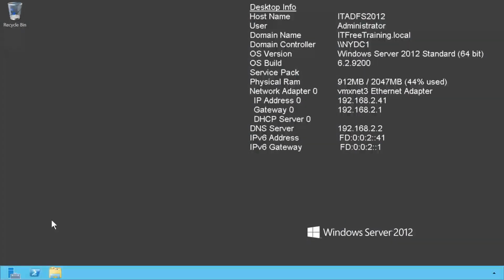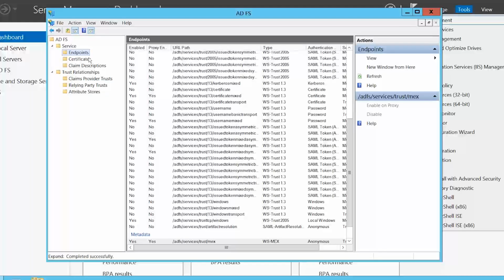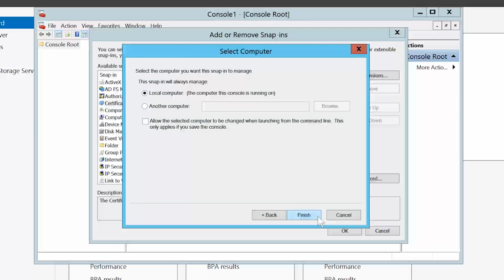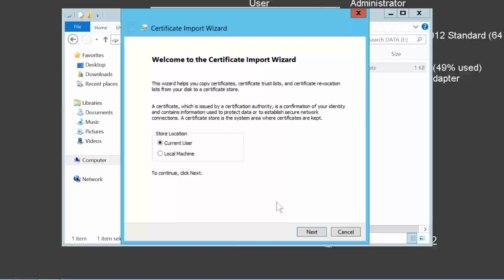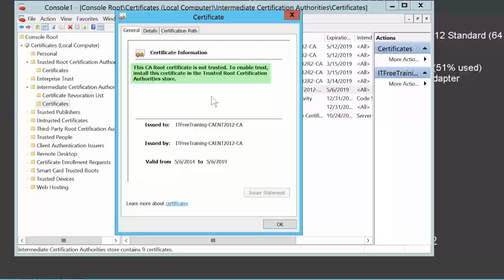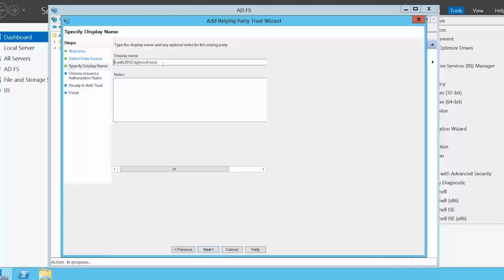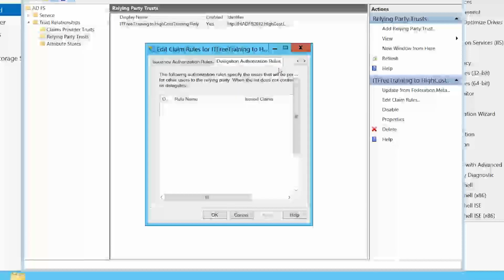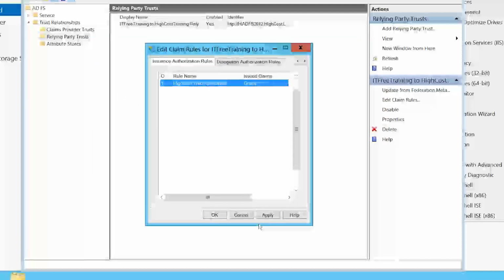AD FS Configuring a Relying Party Trust Windows Server 2012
This video creates a Relying Party Trust on the ITFreeTraining Federation Server. This trust allows the ITFreeTraining server to create claims that can be used by the HighCost Training Federation Server.

Demonstration creating a relying party trust
The initial install and configuration of Active Directory Federation Services has already been performed in previous videos.
00:22 To configure the relying party trust, run Server manager from the quick launch bar.
00:34 From Server Manager, select the tools menu and then select “AD FS Management”.
00:42 Expand down to the container “Relying Party Trusts”, right click it and select “Add Relying Party Trust” to start the add relying party trust wizard.
00:55 Press start to get past the welcome screen.
00:58 The select data source screen determines how information about the relying party trust will be obtained. There are 3 options from which the data can be obtained. The first option contacts the server directly. As long as there is a direct connection and the server can create a secure connection this will work. The second option imports data that was exported from the other server to a file. The last option requires the administrator to enter in the data manually.
02:55 In this example the first option, “Import data the relying party published online or on a local network” will be used. In order to use the option, enter in the fully qualified domain name of the other server. In this case the other server name is HIADFS2012.HighCost.Local. This requires that the server is able to resolve the other server’s IP Address.
03:10 In this case an error will appear when the connection is attempted to be made. This is because a secure connection between the servers could not be made. In order for this to occur, the root CA certificate for each network needs to be exported and imported on the other server.
(See the instruction below on how to export and import the certificates in order to allow a secure connection)
09:50 In Server Manager open the tools menu and then select “AD FS Management” to open the AD FS management tool.
10:00 Expand down to “Relying Party Trusts”, right click it and select the option “Add Relying Party Trust”.
10:10 At the welcome screen, press start to start creating the relying party trust.
10:12 At the Select Data Source screen, select the option “Import data the relying party published online or on a local network” and then enter in the name of HighCost Training server and press next.
10:21 On the “Specify Display Name” enter a friendly name and some notes as required. This will help other administrators work out what the relying party trust does. Once complete press the next button. In this case the display name was entered in as “ITFreeTraining to HighCostTraining Relying Party Trust”.
10:28 The next screen determines the default condition that will be applied to the trust. This can be either permit or deny. If you use the deny option this will offer additional security however the trust will not work until security has been configured to define how it can be used. In this case, the second option “Deny all users access to this relying Party” making the default case deny for the trust. Once selected, press next to continue.
11:08 The next screen will show all the information that will be used to create the trust. Some information is obtained locally from the server and some from the remote server. The information is read only and cannot be changed. When you have finished looking at the information press next to move on to the next screen of the wizard.
11:25 The trust has now been created. On the last screen of the wizard is a tickbox “Open the Edit Claims Rules dialog for this relying party trust when the wizard closes”. This will open a dialog to edit the trust. In this case the option will be cleared and the trust opened manually. Then press close.
11:44 The new trust can be found in the container “Relying Party Trusts”. To edit it, right click it and select the option “Edit Claim Rules”.
11:59 The rules have 3 tabs.
12:01 The first tab is “Issuance Transform Rules”.  This rule allows data to be changed before being sent to the other party.
12:17 The third tab “Delegation Authorization Rules”, this allows a user to impersonate another user.

Description too long for YouTube.  Please see the following link for the rest of the description